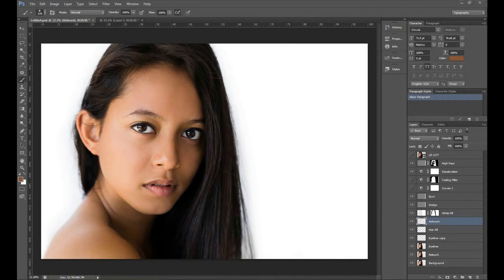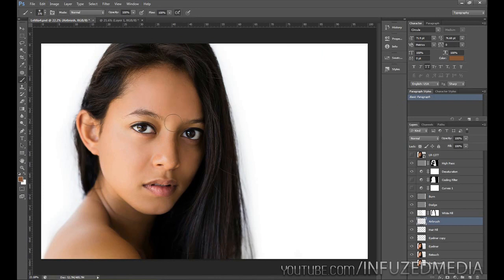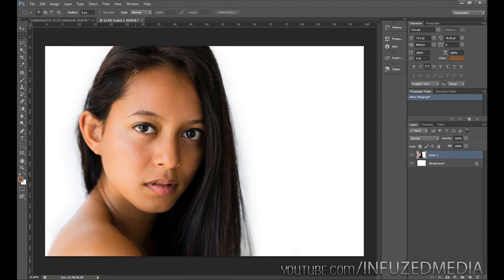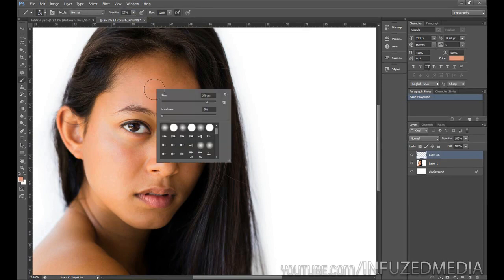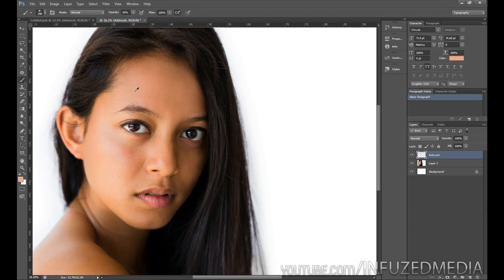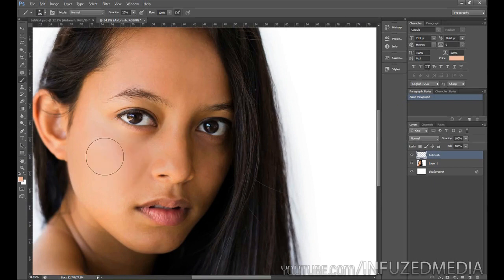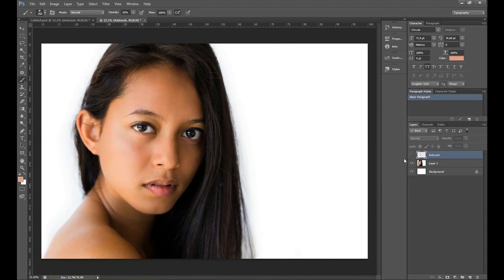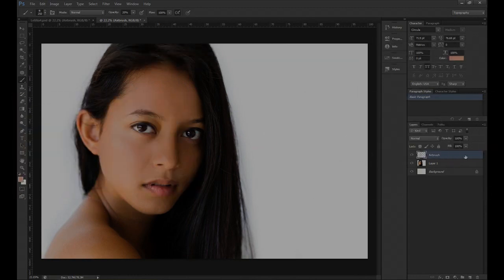Photoshop CS6 - Simple Airbrushing!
Hi guys, in this tutorial I'll be going over how you can quickly and easily airbrush a portrait in Adobe Photoshop CS6.

Thanks.